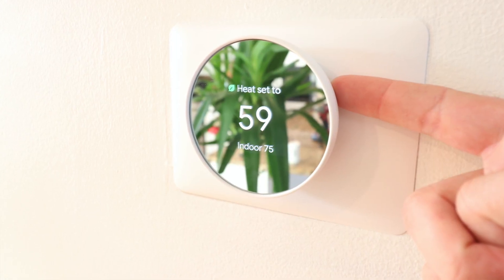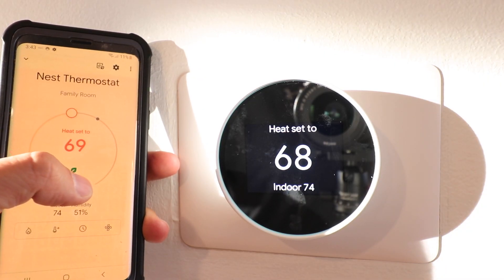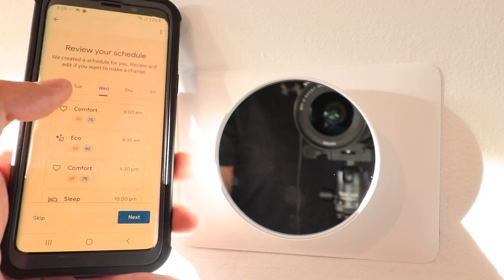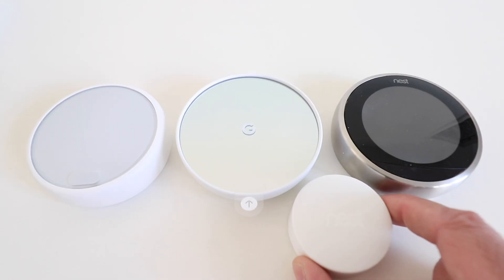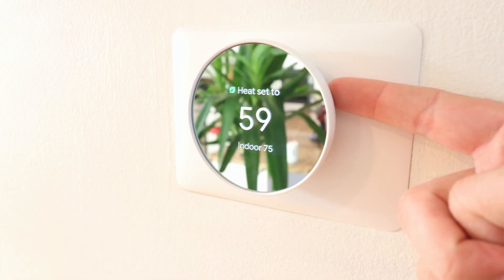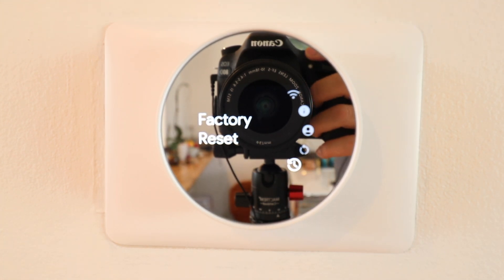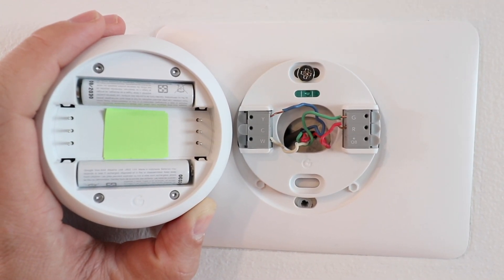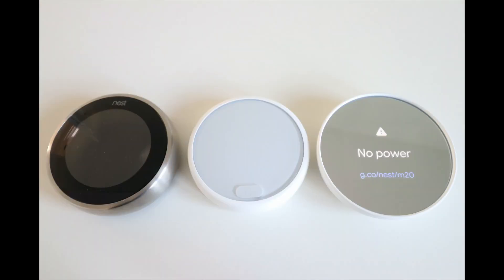Google Nest Thermostat Review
Nest Thermostat
Favorite Smart Home Devices
Nest Thermostat Base Plate
Nest Generation 3

In this video we review the new Nest Thermostat launched in October of 2020. The New 2020 model of the Nest Thermostat is the lowest cost smart thermostat that has been launched by Google Nest and it's almost less than half the cost of the Nest 3rd Generation smart thermostat.  The New Nest Thermostat allows you to remotely control your smart thermostat from your phone and can be controlled with voice commands using voice assistants like the Google Home devices.

The New Nest Thermostat has received several updates that differentiate it from previous generations of the Nest Thermostats.

1. It has a mirrored screen and no longer has a rotating outer bezel, control of the device through a touch sensor located on the right side of the device.
2. The New Nest Thermostat connects directly to the Google Home app. It no longer works on the Nest app or connects to the Nest app.
3. The New Nest Thermostat no longer works with the Nest remote temperature sensors.
4. It has reduced manual feature control from the Nest Thermostat and many functions like scheduling the thermostat can only be done on the Google Home app.
5. The Google Nest Thermostat now has 2 externally mounted batteries on the back side of the device.

Overall the new Google Nest Thermostat comes in at a lower price point but the number of features found on pervious generation Nest Thermostats has been reduced.